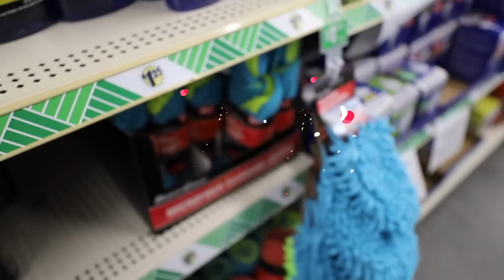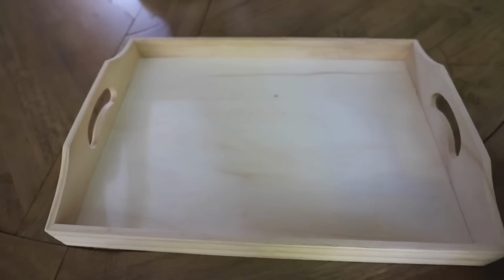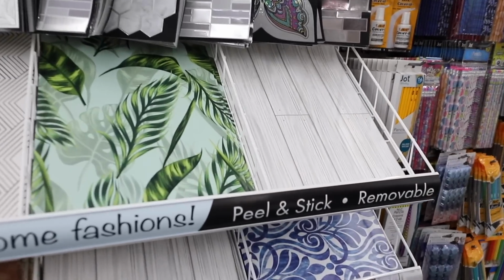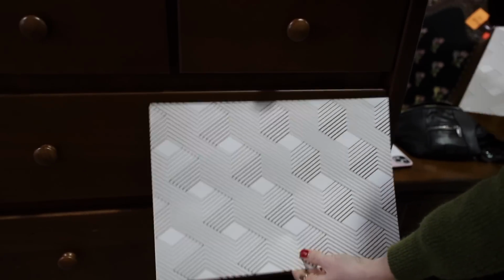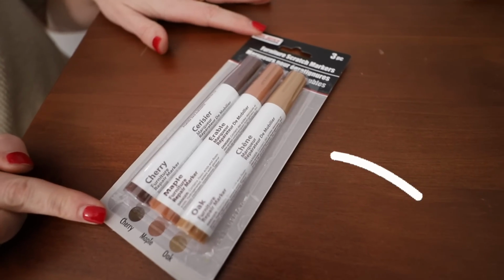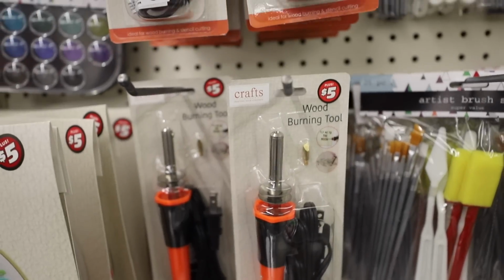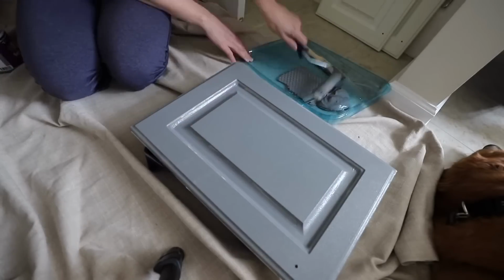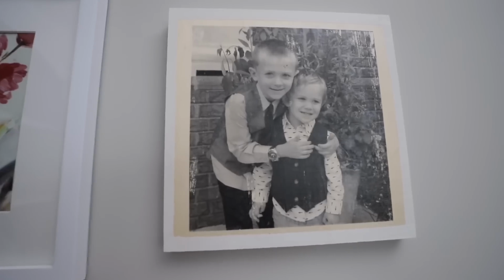23 Dollar Tree HACKS to UPGRADE your home FAST! 🪄🏡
Hey guys! Today we are hitting up two of my favorite places to shop: Dollar Tree and Habitat for Humanity ReStore. I've got 21 tips to transform your thrifted finds into treasures for your home, all on a budget.

Write me at:
Kathryn "Doitonadime"
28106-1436